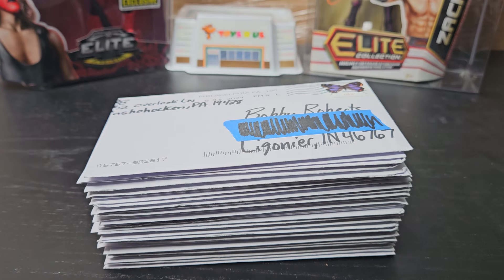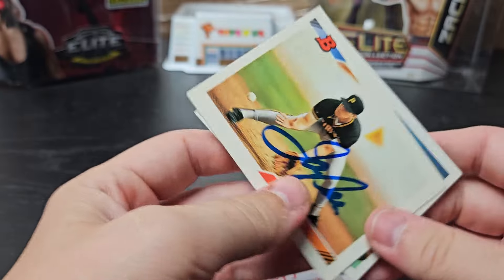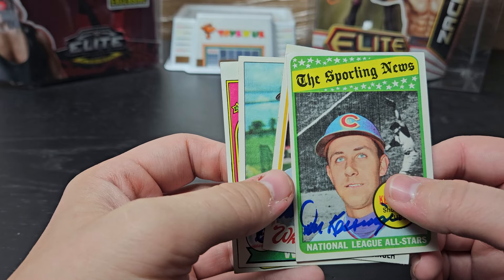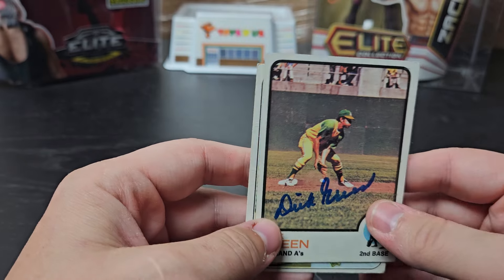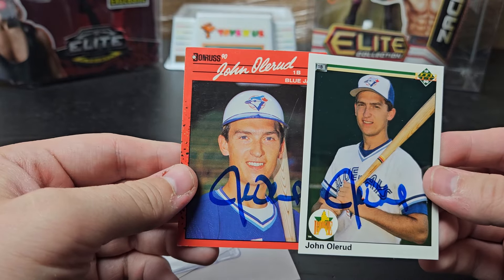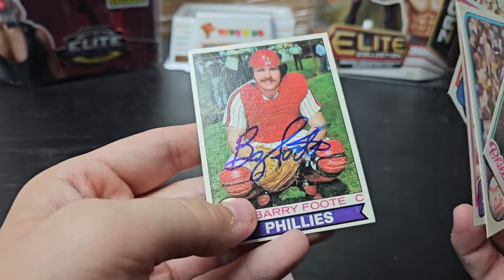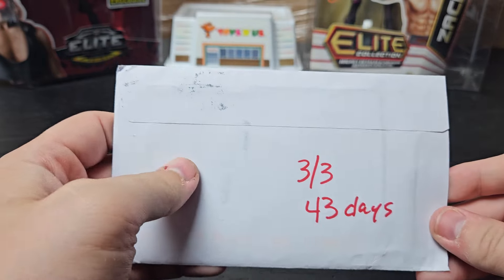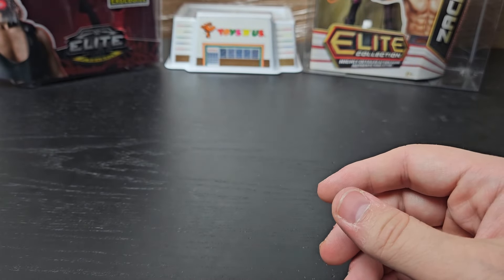My Weekly TTM Autograph Haul #13 - 28 Returns (John Olerud, NFL HOFer, & more Vintage)